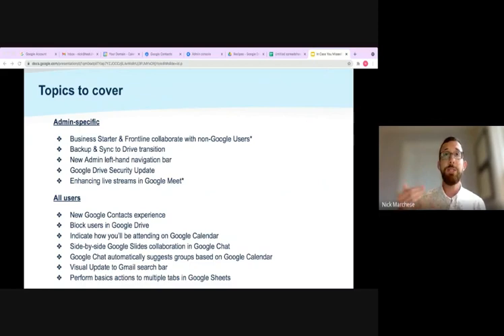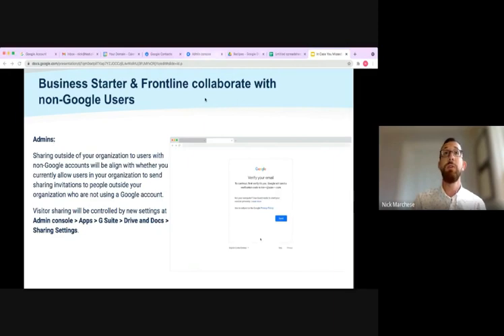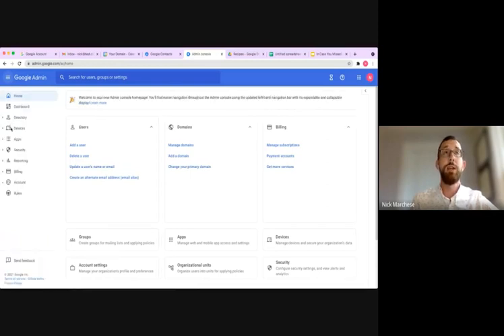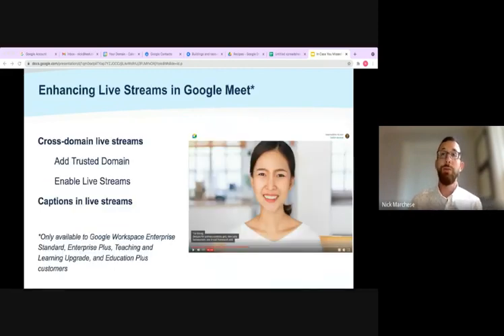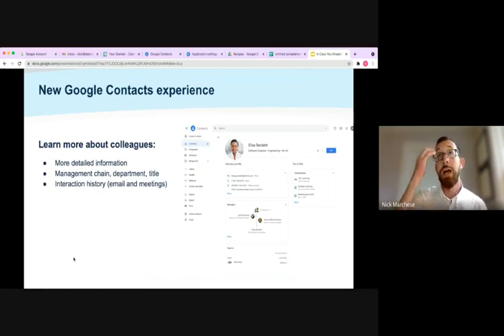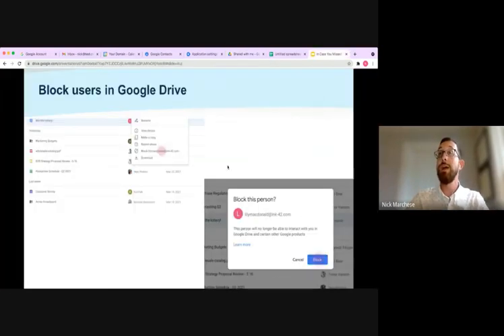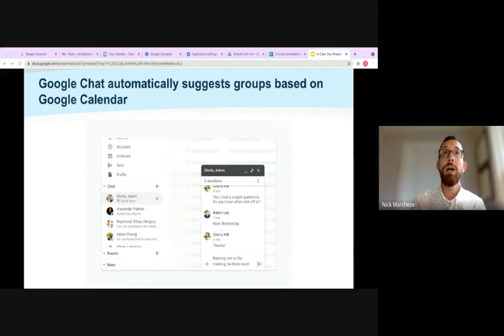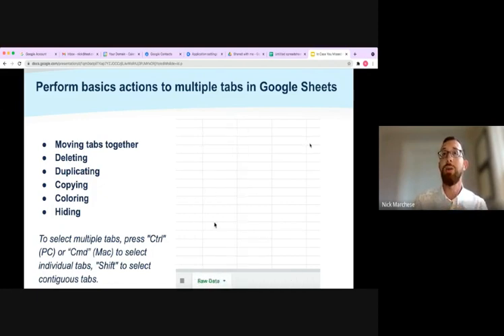In Case You Missed It For Google Workspace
Google releases 2-3 new features or updates per day for Google Workspace. Have you been able to keep track of all of them and know which ones you should care about? Now you don’t have to because we’ll do it for you! In this workshop, we’ll highlight some of the most interesting and useful features and releases from Google Workspace from the last month or so. We’ll also cover when you might be seeing these features hit your domain and how to prepare your domain from the admin-side and the user-side.

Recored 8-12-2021